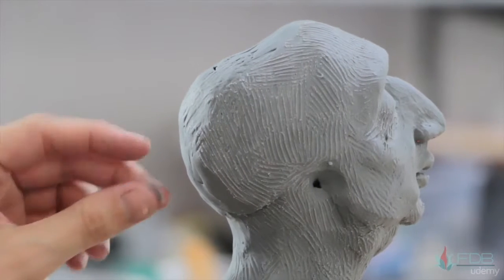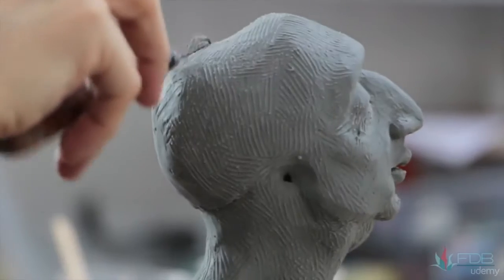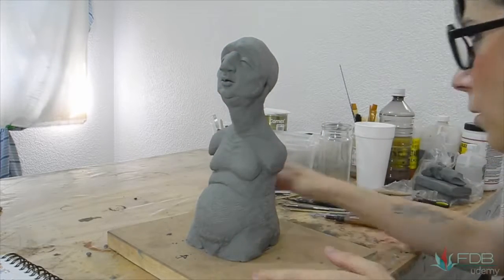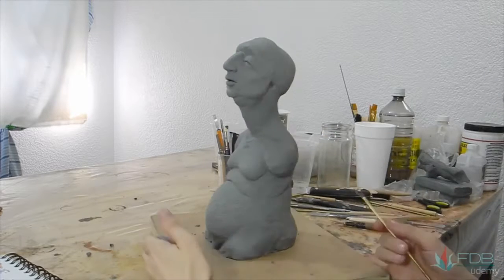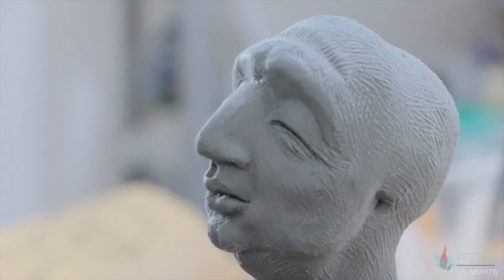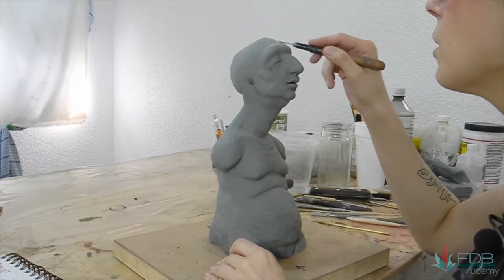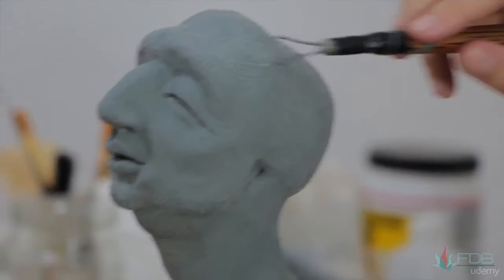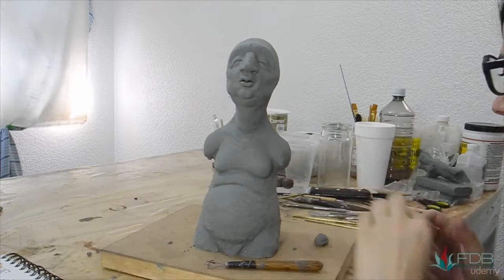Learn the secrets of sculpting and profesional modeling : details: head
Learn the secrets of sculpting and profesional modeling
How to make a three-dimensional piece clearly and step by step.